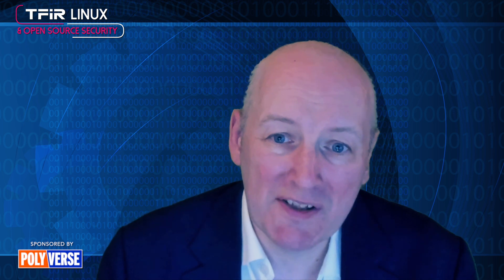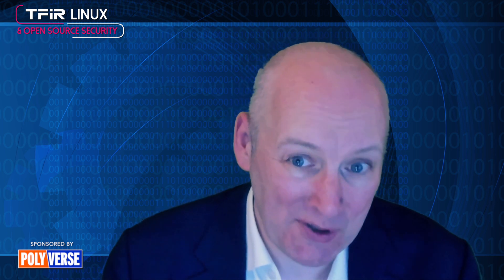Risks Of Unpatched Open Source | Linux & Open Source Security E1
In April 2020, the Ponemon Institute conducted a global survey of IT and IT security professionals. The IBM funded report found that more than 53% of organizations had a data breach in the past two years, and about 34% of those were of criminal nature. What was even more worrisome was the fact that in most cases, patches were available, but they were not applied. In the very first episode of Linux & Open Source Security, we sat down with Pete Jarvis, Vice President of Business at Polyverse to understand the reasons behind these delays and what risks it poses.